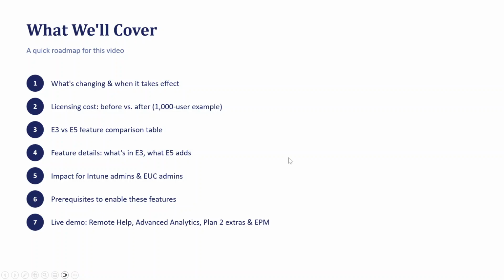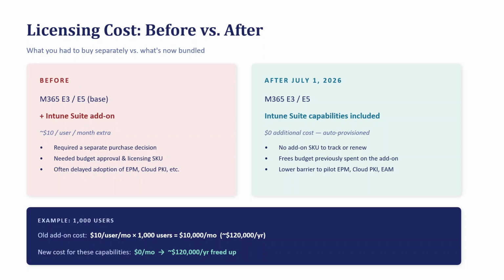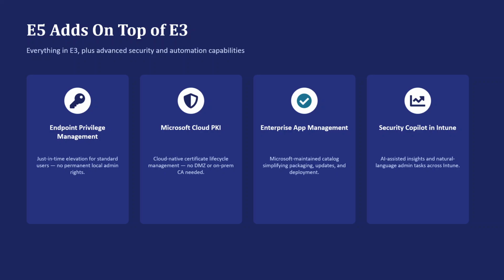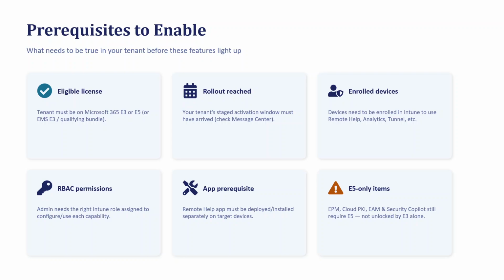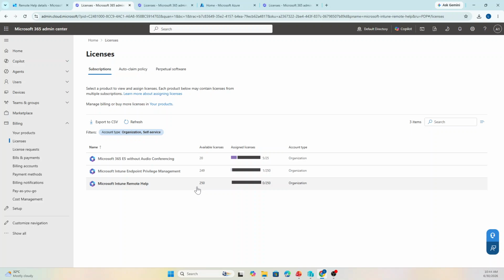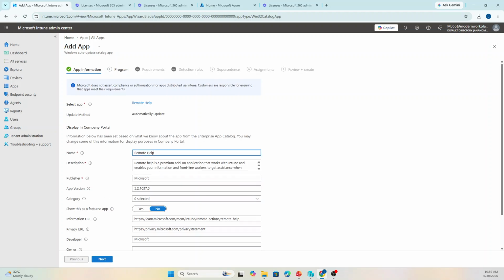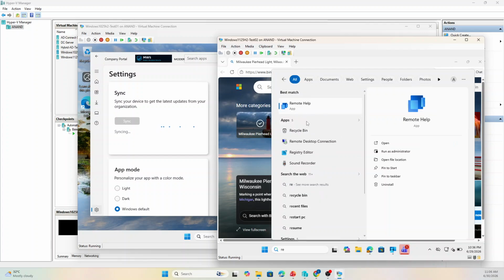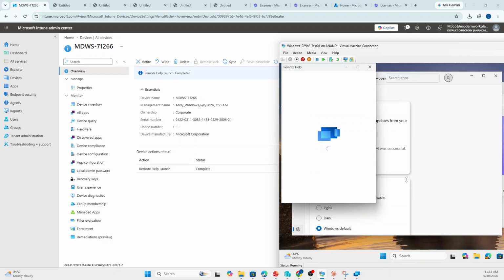Intune Suite is Now FREE in E3/E5 — Full Breakdown + Remote Help Demo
Starting July 1, 2026, Microsoft is folding Intune Suite capabilities directly into Microsoft 365 E3 and E5 licenses — no more separate add-on, no extra cost. In this video, I break down exactly what's changing, what it means for your budget, and walk through a live demo of Remote Help in a real tenant.
What's covered in this video:

What's changing and when it takes effect (July 1, 2026)
Licensing cost before vs. after — real example for 1,000 users (~$120K/year saved)
E3 vs E5 feature comparison table — what each tier includes
Feature breakdown: Remote Help, Advanced Analytics, Microsoft Tunnel for MAM, Specialty Device Management, Firmware OTA Updates (E3) and Endpoint Privilege Management, Cloud PKI, Enterprise App Management, Security Copilot (E5)
Impact for Intune admins and EUC/helpdesk teams
Prerequisites to enable these features in your tenant
Live demo: Remote Help walkthrough — including troubleshooting a real stuck session and the manual code-exchange fallback

If you've been paying for the Intune Suite add-on, this is money you can get back. If you've never used it because of the cost, now's the time to start.
📌 This is part of a series covering every Intune Suite feature in depth. Next up: Advanced Analytics (Anomaly Detection, Device Query, Battery Health), Endpoint Privilege Management, Cloud PKI, Enterprise App Management, and Security Copilot.